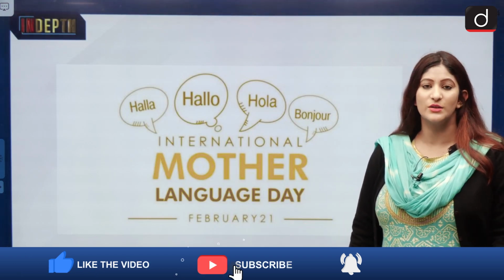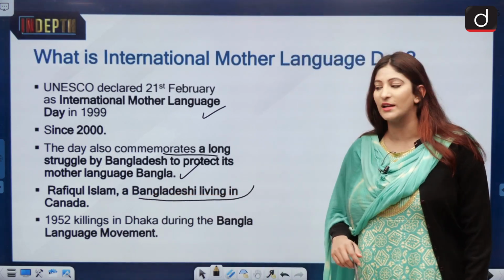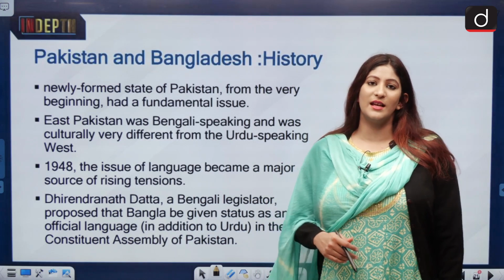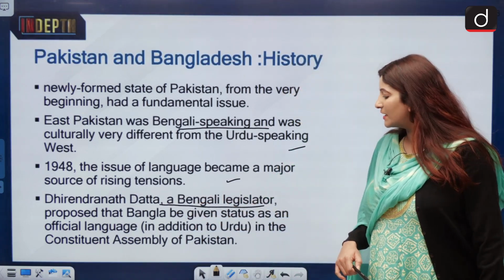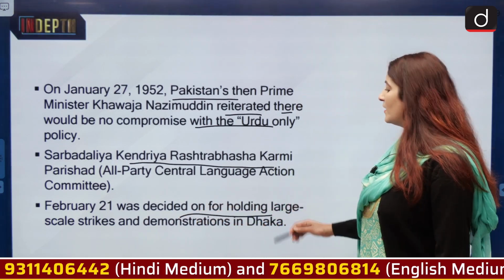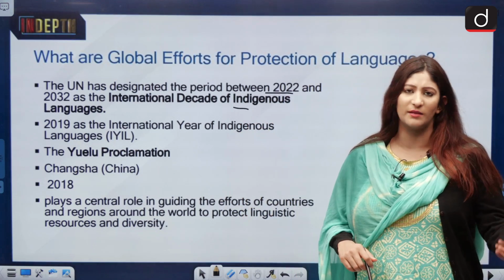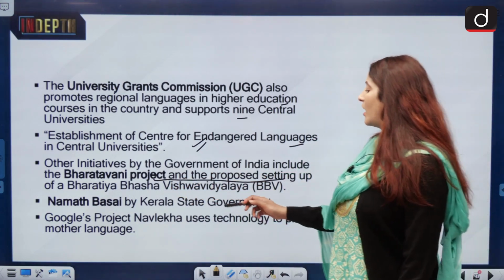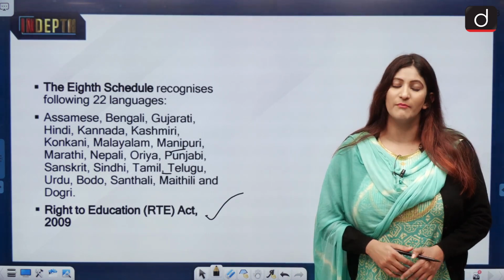The International Mother Language Day - In Depth | Drishti IAS English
“Ekushey February”, or simply “Ekushey” (‘the 21st’ in Bangla), commemorates the day in 1952 when students of the University of Dhaka launched a nationwide protest against the imposition of Urdu on what was then East Pakistan.

Today, the day is recognised as a pivotal moment in the Bhasha Andolon (Bengali Language Movement), which laid the foundations of linguistic nationalism in East Pakistan and led to the creation of Bangladesh in 1971.